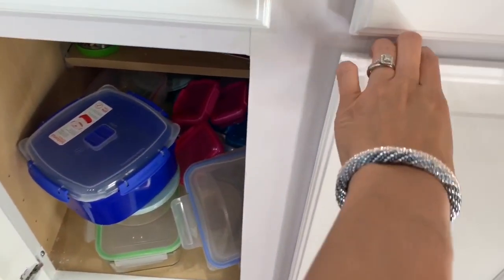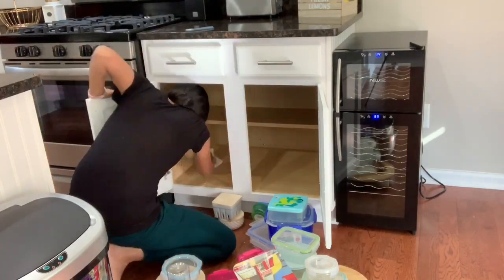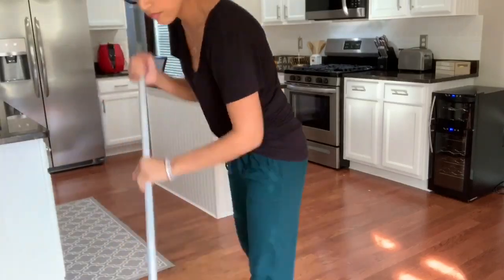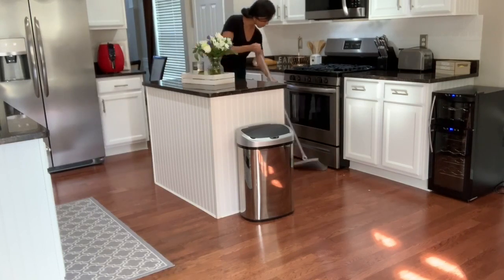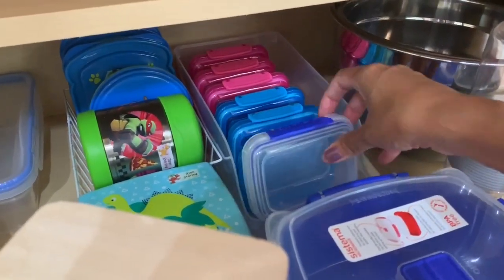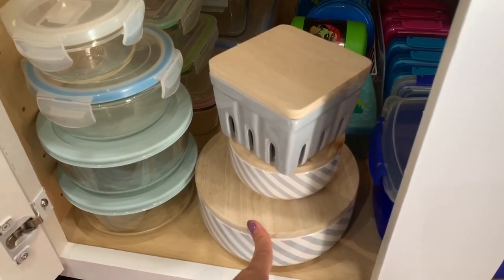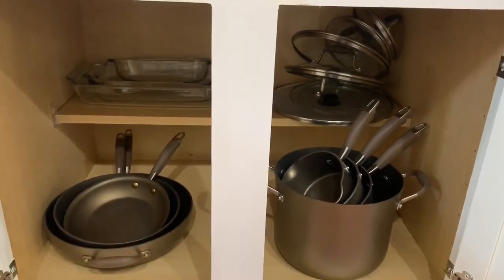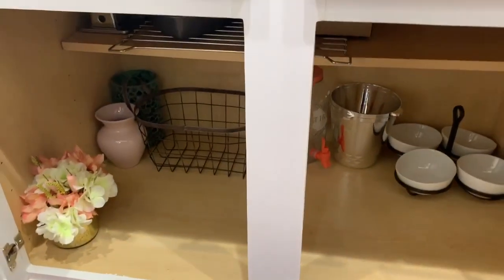Kitchen Clean & Organize With Me | Decluttering Kitchen Cabinets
Hey Friends! Today I have a kitchen clean and organize with me. I had a few cabinets that were in need of a good cleaning and declutter. Hope you guys enjoyed today’s video, and found it motivating.

Filming Equipment

Music Credit